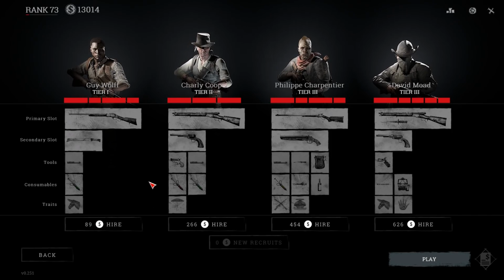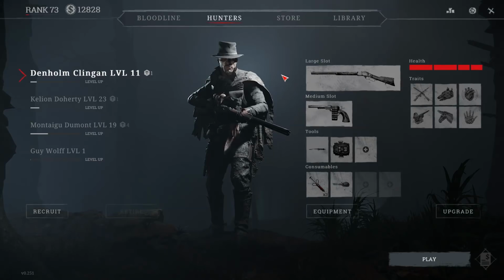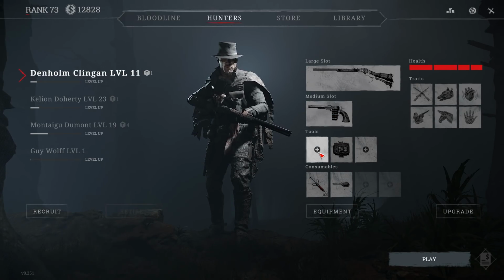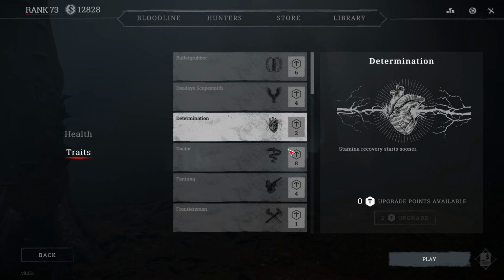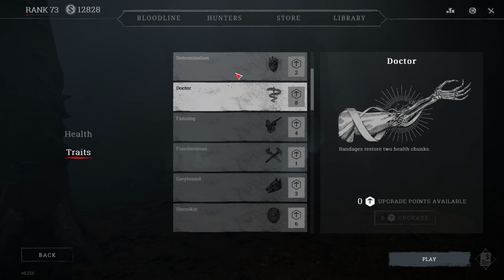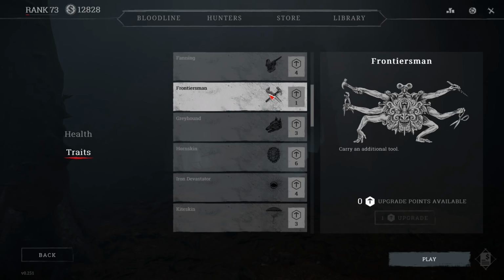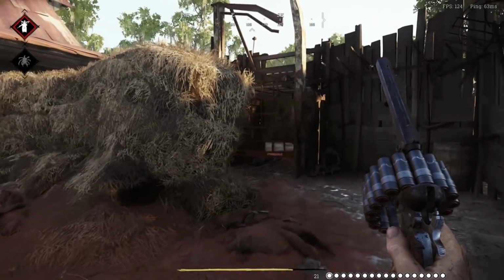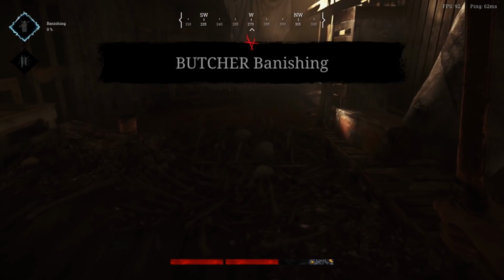Economy Tips and Builds For The Current State Of The Game (outdated)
Made a Guide video for the current state of the game going over the best ways I've found to earn money, the best traits to get, the most cost effective builds and the best and most cost effective ways i know to take out the bosses.

- Community Discord Feel free to join up and say hello!